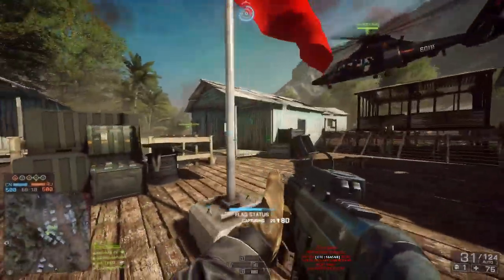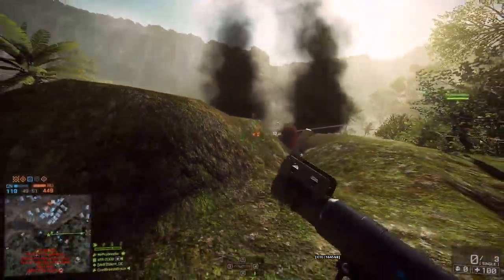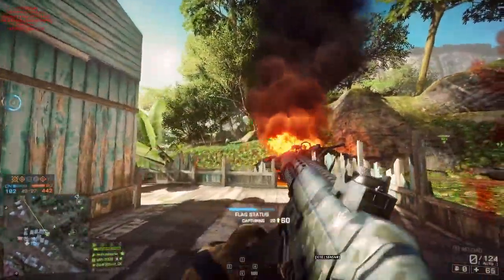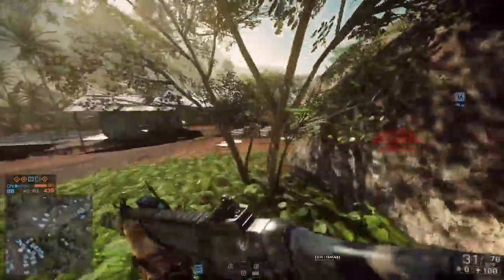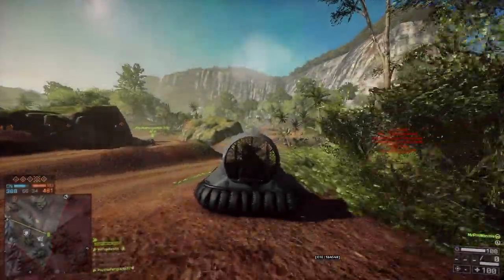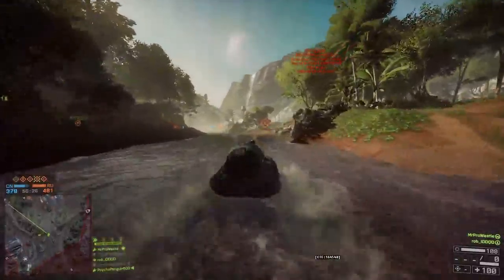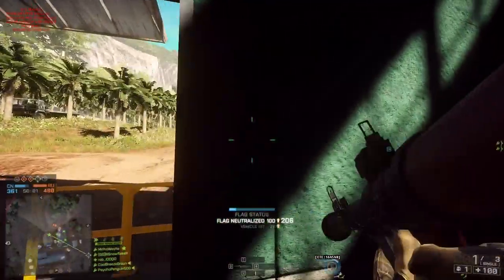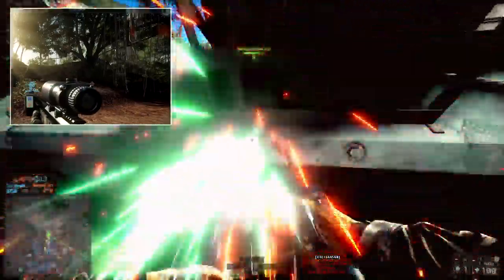► NEW LOG CAMP! - Battlefield 4 Jungle Map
New log camp, new vines, new vehicles, new EVERYTHING! :D